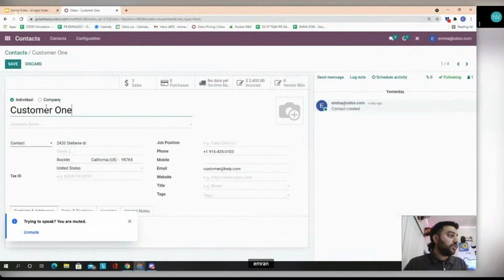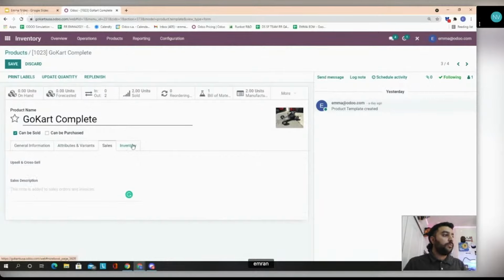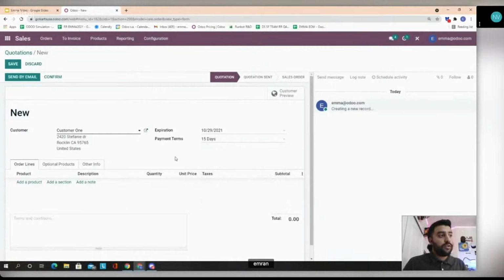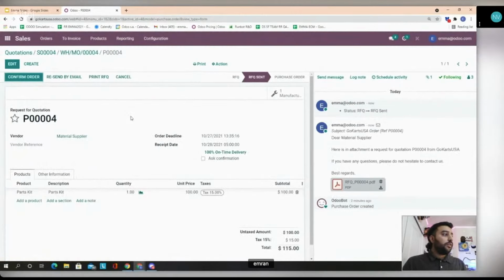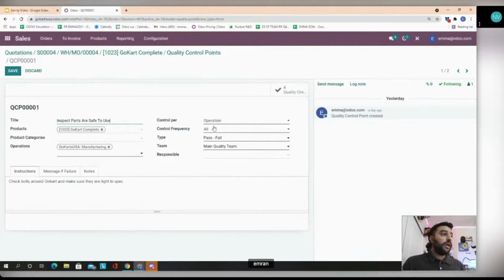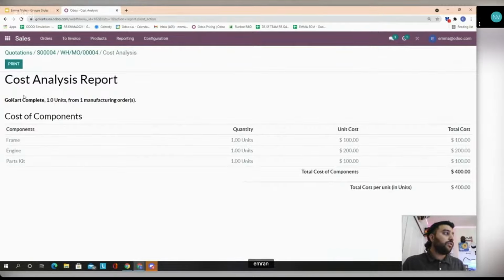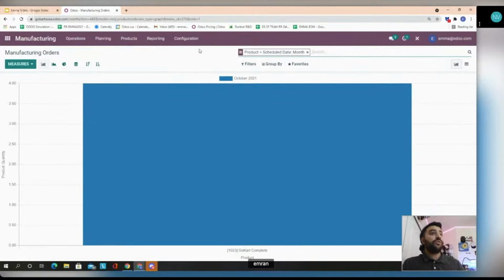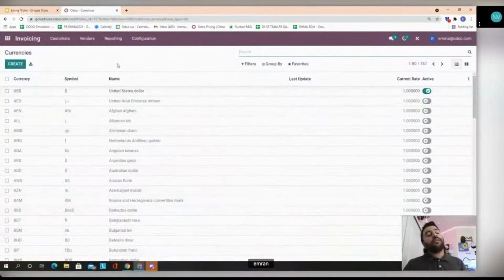How to Manage a Small Manufacturing Warehouse